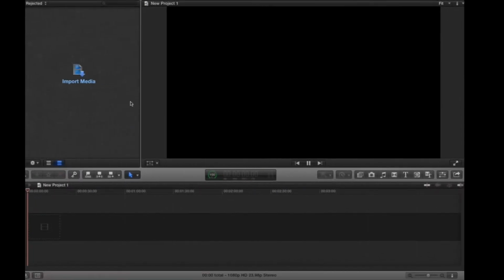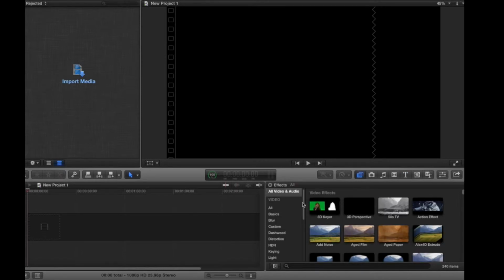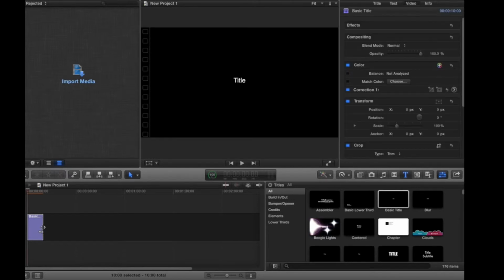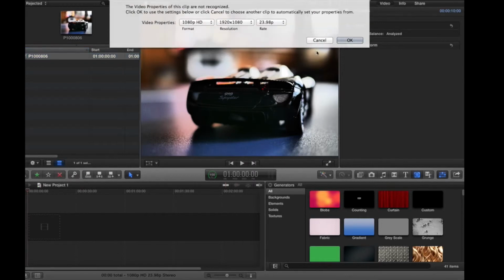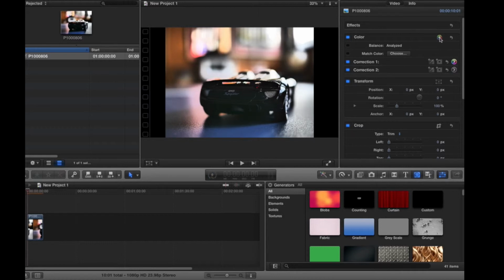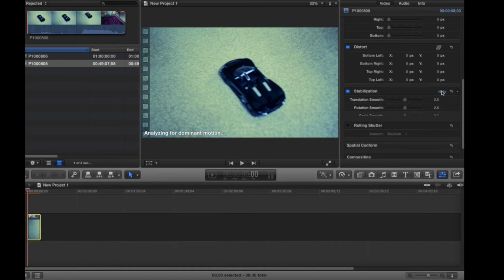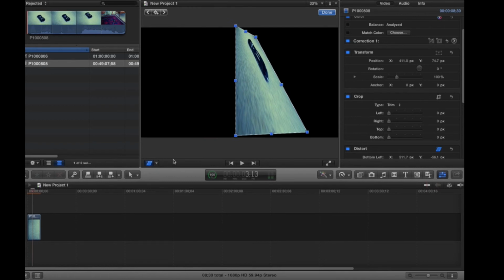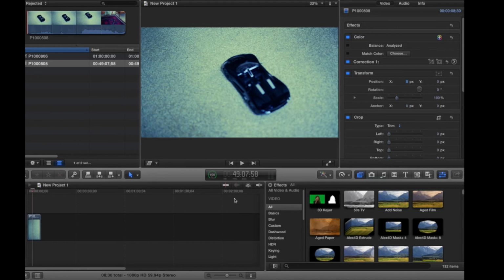FCPX Review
I reviewed FCPX and gave it 4 out of 5 stars.